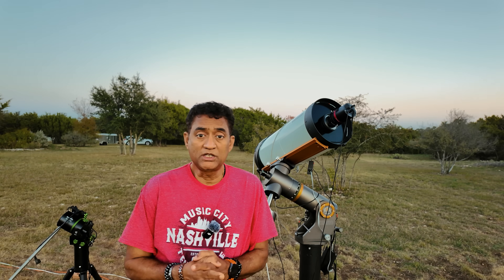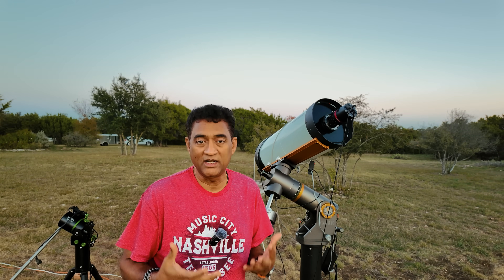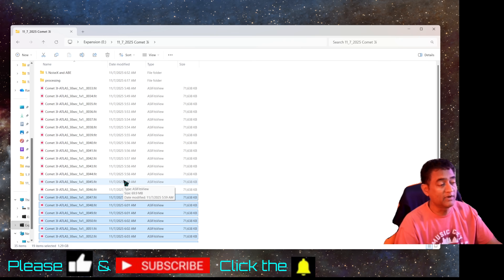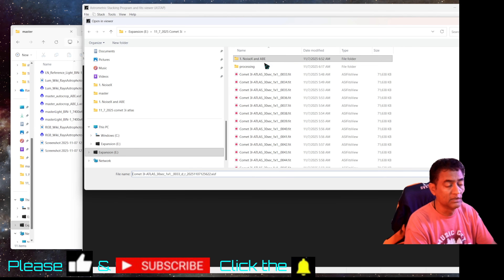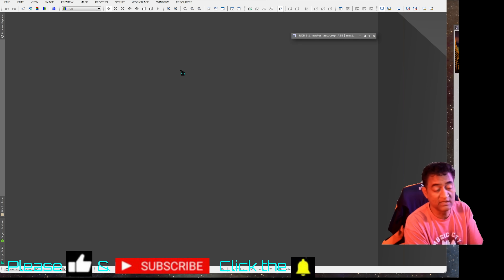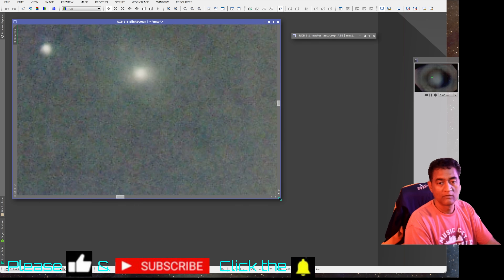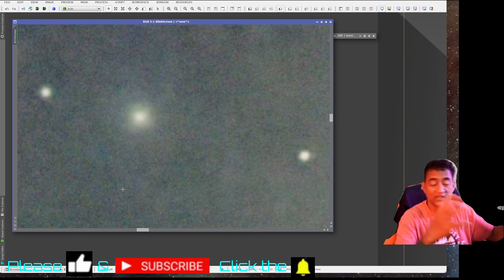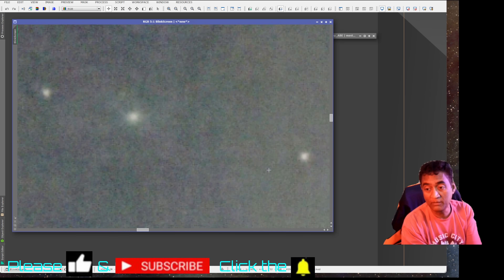Comet 3i Atlas is glowing and moving - I took a picture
Comet 3I/ATLAS — the interstellar visitor — is now glowing and visibly moving across our skies!
Captured by Ray’s Astrophotography on November 7 2025 from Leander, Texas, this rare interstellar comet continues to surprise astronomers with its accelerating trajectory and brightening coma.

In this video, you’ll see real-time imaging of Comet 3I Atlas using a Celestron RASA 11" telescope, ZWO ASI2600MC Pro camera, and Hobym 320 HDX mount.
Processed through Sequence Generator Pro and PixInsight, this footage highlights the comet’s delicate tail, vivid green-blue glow, and subtle movement against the star field — proof of its swift motion through our solar neighborhood.

🪐 This marks only the third interstellar object ever observed after ‘Oumuamua and 2I/Borisov — an incredible cosmic event you don’t want to miss.
Join me as I track, capture, and analyze Comet 3I Atlas night after night from my Texas skies.

📸 Equipment:
RASA 11 | ZWO ASI2600MC Pro | Hobym 320 HDX | Sequence Generator Pro | PixInsight

💫 Captured by: Ray’s Astrophotography
📍 Location: Leander, Texas (USA)
📅 Date: November 7 2025

🔹 Filter Slider

— Ray